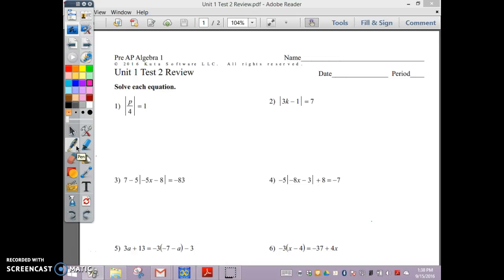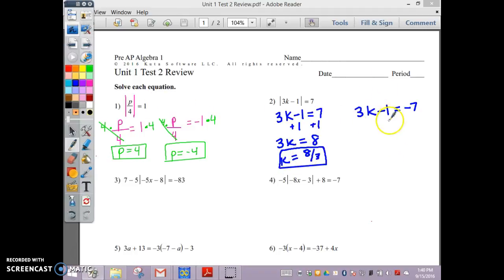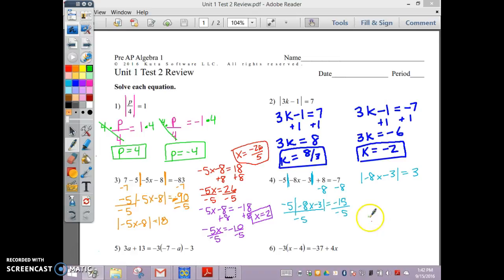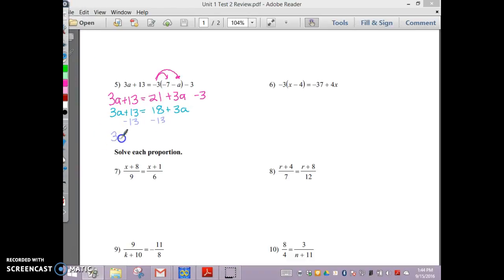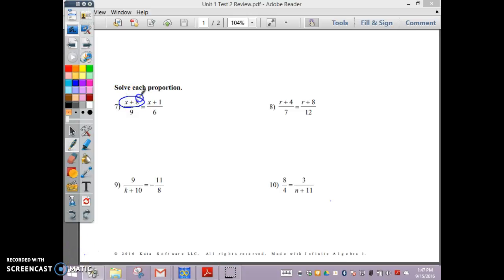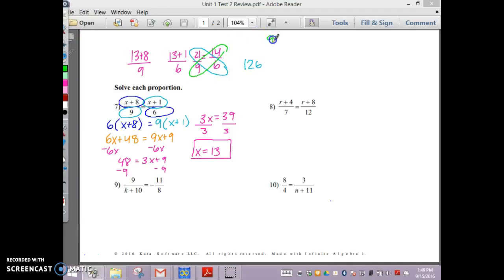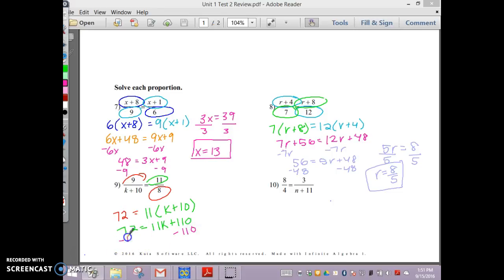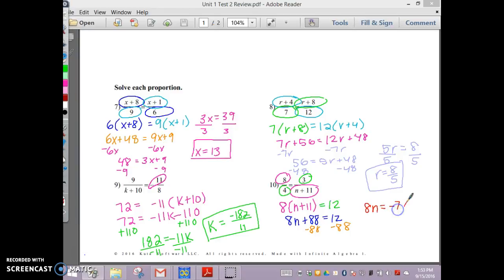Unit 1 Part 2 page 1 video